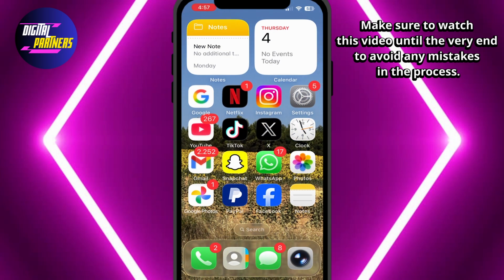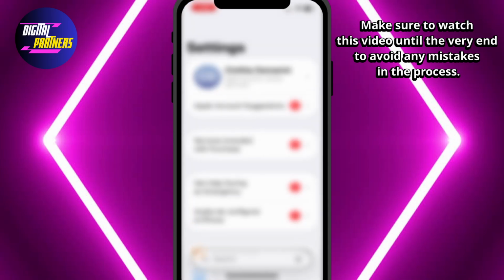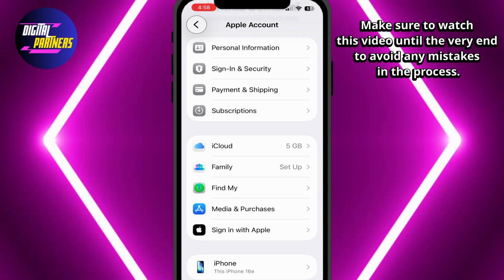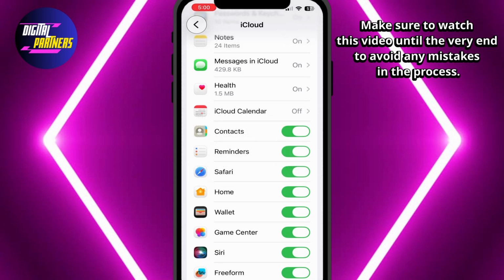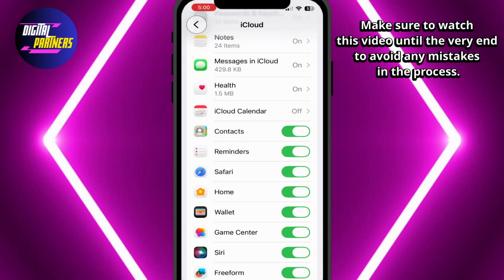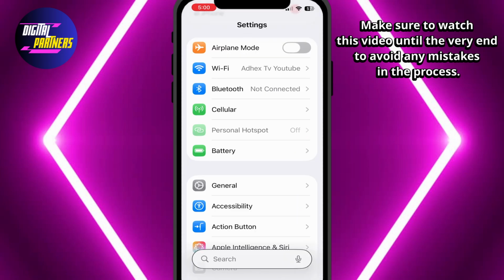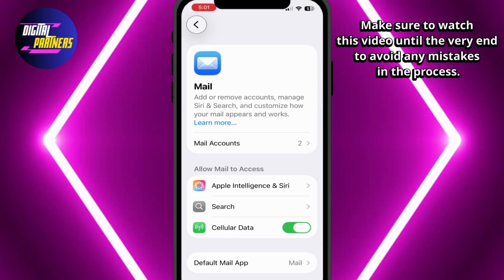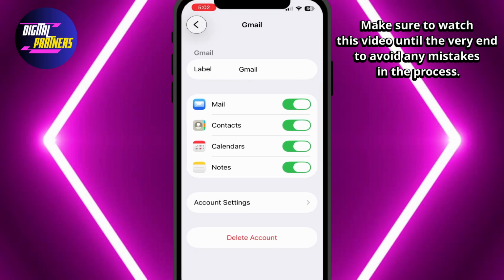How to Restore Contacts on iPhone (Quick & Easy)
Learn how to quickly restore missing or disappeared contacts on your iPhone using iCloud and email account settings. In this tutorial, we guide you through the most common fixes to get your contacts back in just a few steps. Perfect for anyone experiencing contact syncing issues or empty contact lists on iPhone.